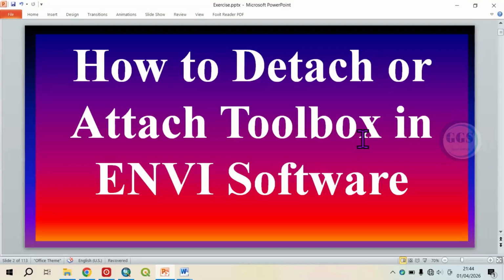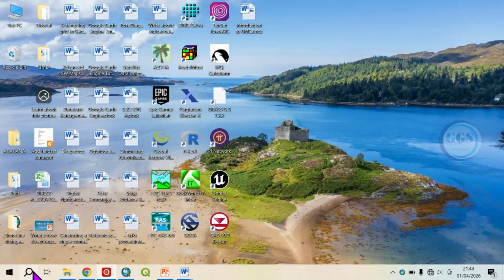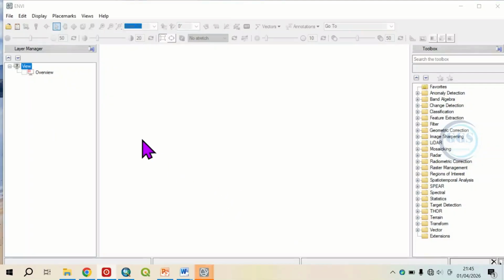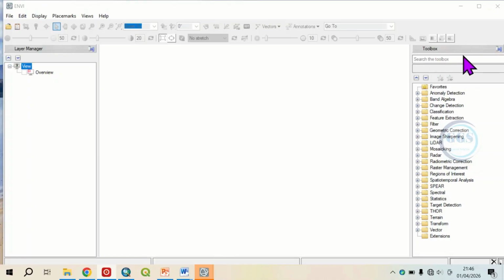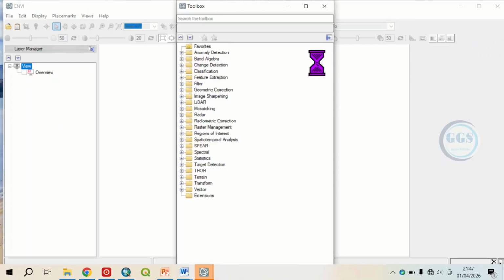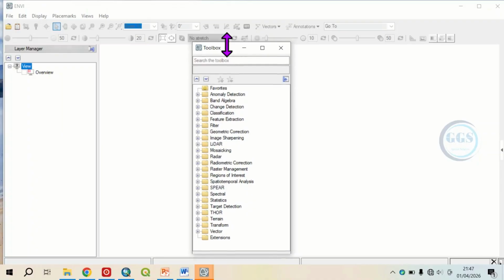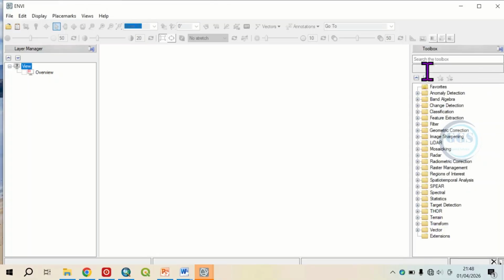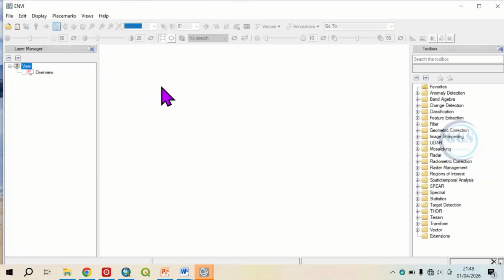How to Detach or Attach Toolbox in ENVI Software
Learn how to detach and attach toolboxes in ENVI to customize your workspace and improve your remote sensing workflow. This concise tutorial shows step-by-step how to undock tool windows, create floating panels, and re-dock toolboxes to suit single- or multi-monitor setups. Whether you’re a beginner or experienced ENVI user, this guide helps you optimize screen real estate, streamline processing steps, and make image analysis more efficient.